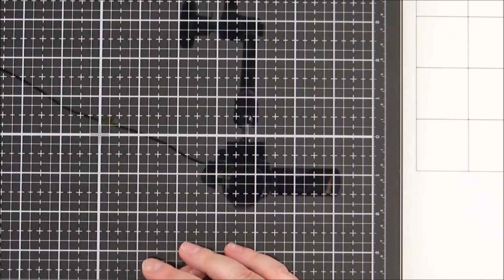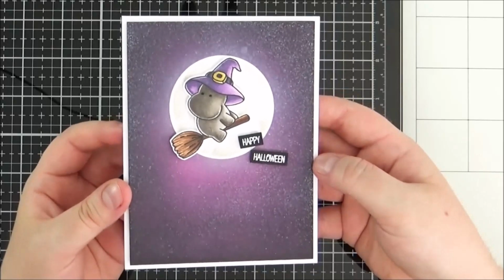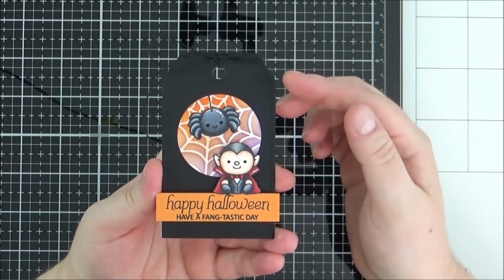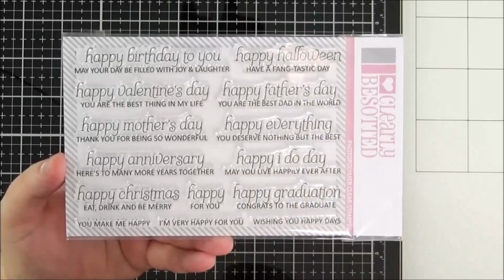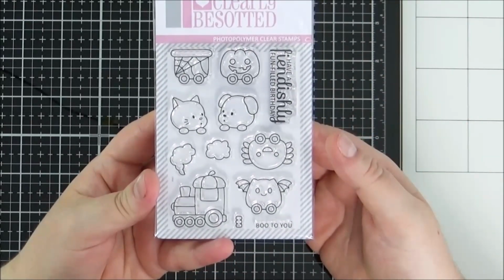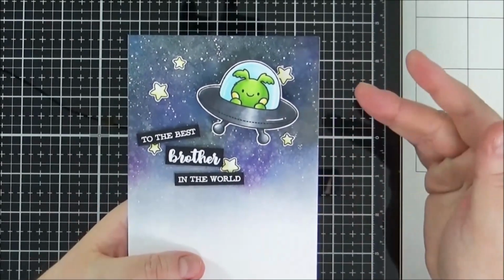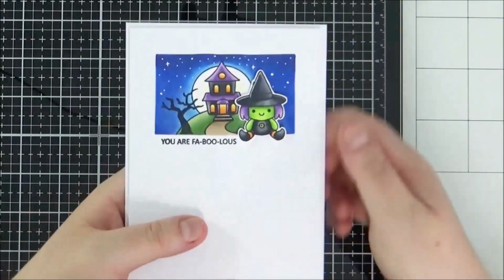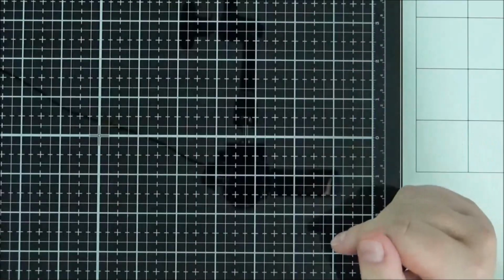Clearly Besotted September 2019 Release Preview | The Card Grotto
Hello there, today I am back to share a look at the new release from Clearly Besotted. The September products release tonight, 1st September 2019, at 8pm BST. You can also purchase them over at Simon Says Stamp. Links to the products are below.

AD: The Clearly Besotted products were kindly sent to me to use but I was not asked to make this video. I truly appreciate your support when using these links. Please see here for my full disclosure policy